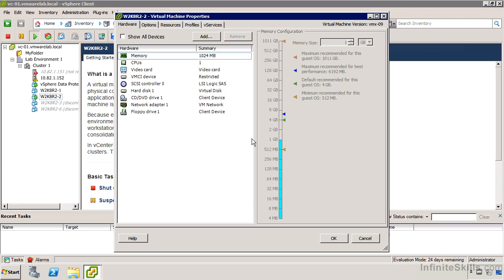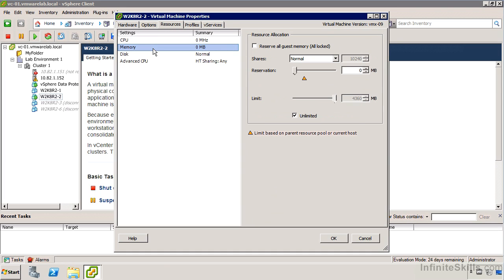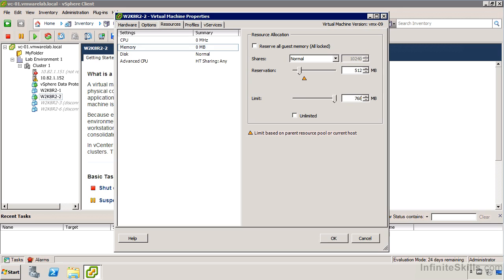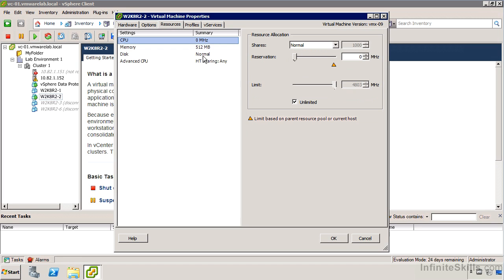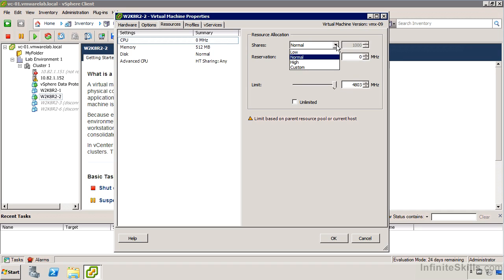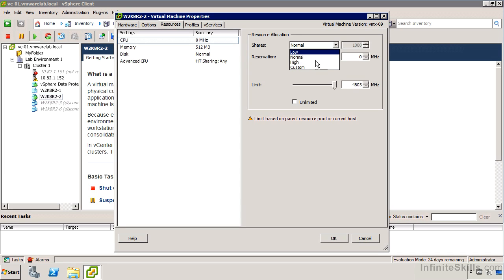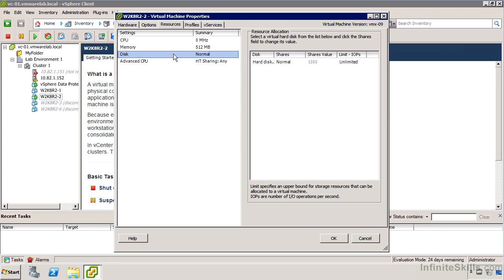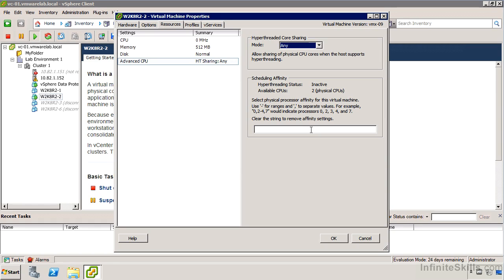0803 Resource Reservations And Limits